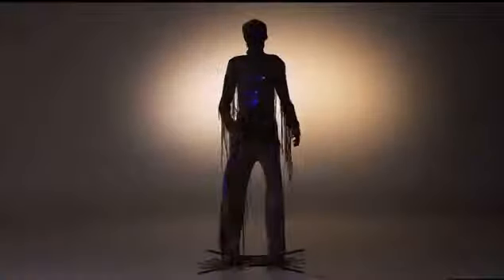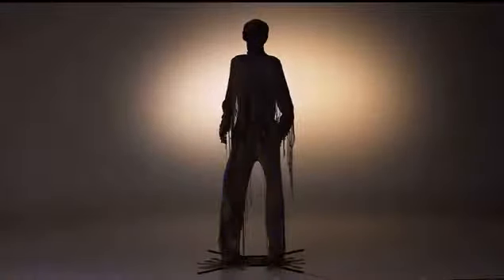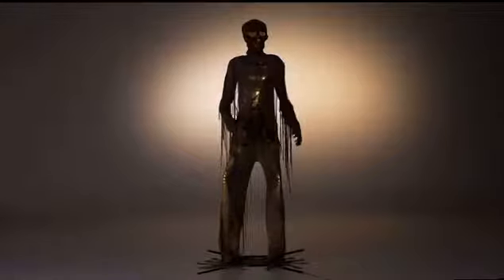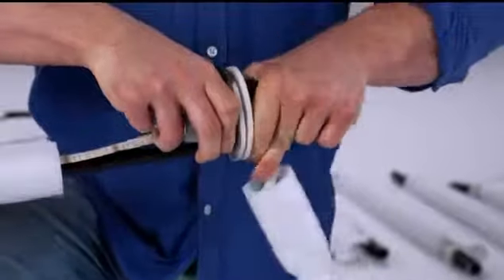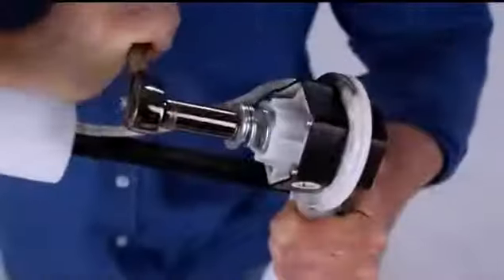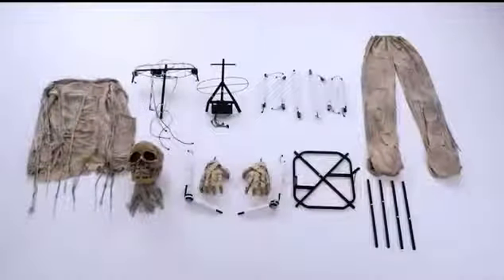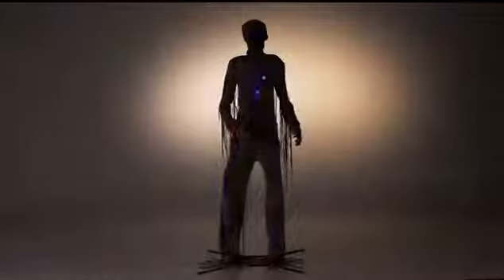12ft mummy - Lowes halloween 2022